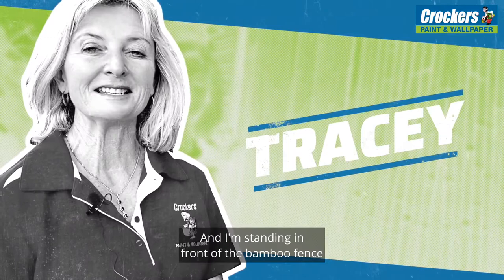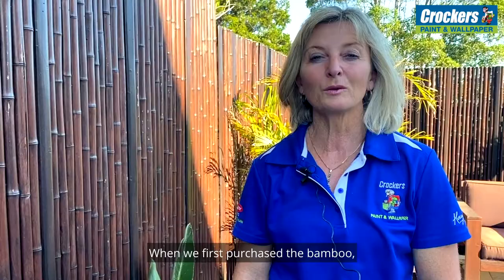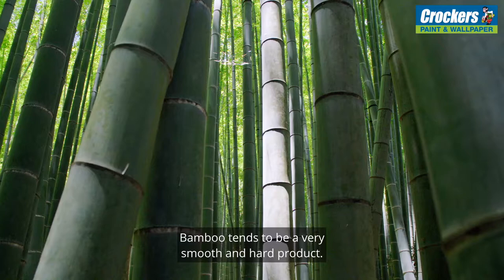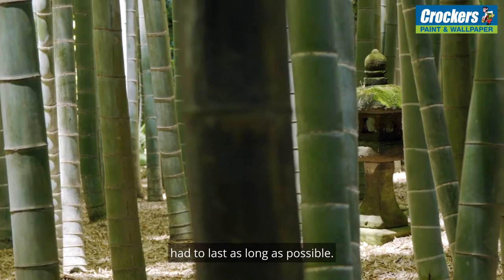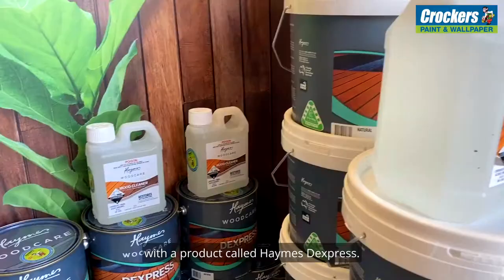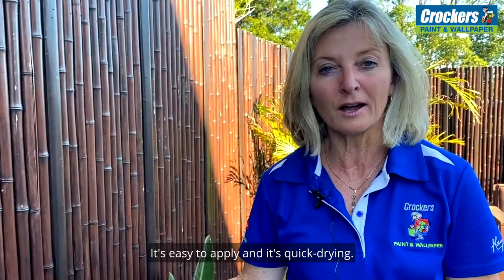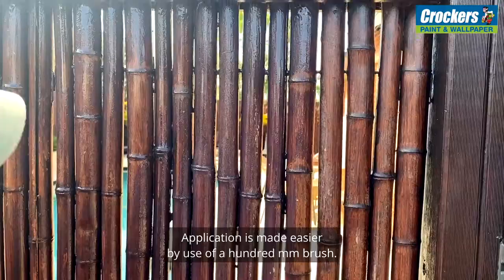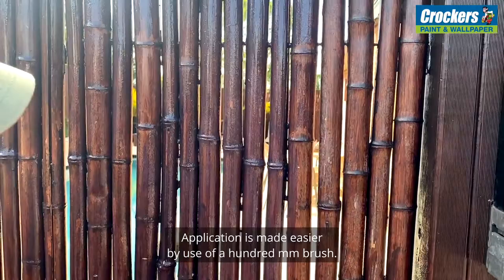How To Look After Bamboo with A Water Based Stain | Crockers Paint & Wallpaper Sydney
Here’s an update! 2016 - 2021 How To Look After Bamboo

Back in 2016 we installed a new bamboo fence that lined an existing colorbond fence.
The area is quite large and we wanted something that required the least maintenance. All exterior timber needs to be maintained regularly but we found that on this hard smooth “grass”, called bamboo, well it loves the Dexpress! And Dexpress protects the bamboo really well!

We coat it approx every 18 months to 2 years and the more exposed areas more often when they need it.
Haymes Dexpress is easy to use. It’s water based so quick drying and easy to clean equipment up.
It gives a nice sheen, it’s available in many colours and it’s been tried and tested in Australian conditions FOR Australian conditions.
It can be used on all exterior timber too!

The proof is here that it works on bamboo screens like this one. Call into us today to ask more about using Dexpress or the other great Haymes woodcare products.
A: 1/206 Box Road Miranda